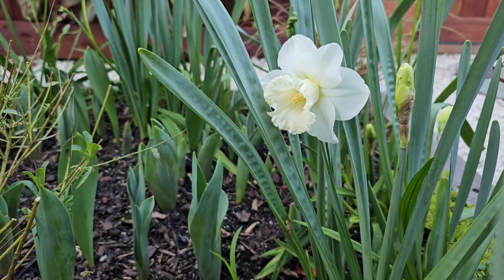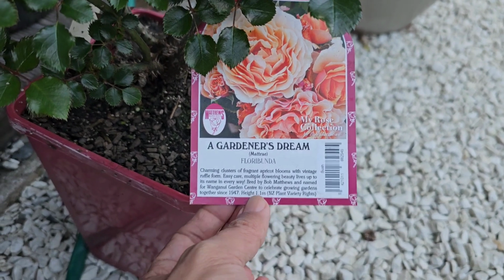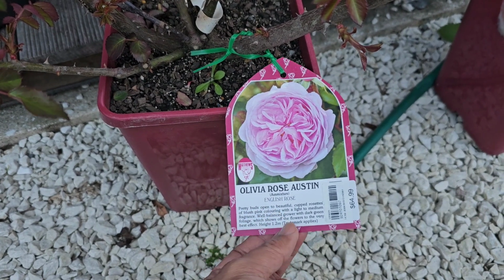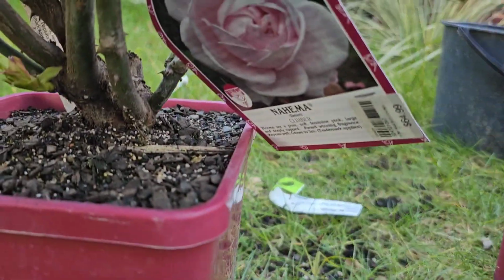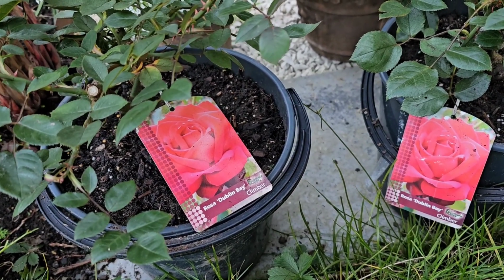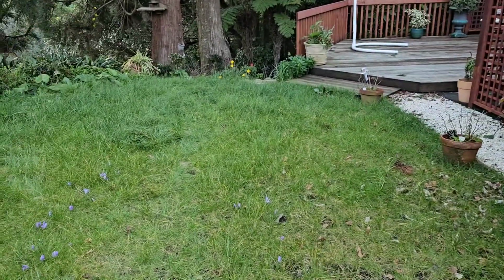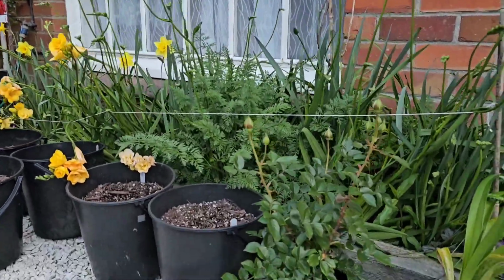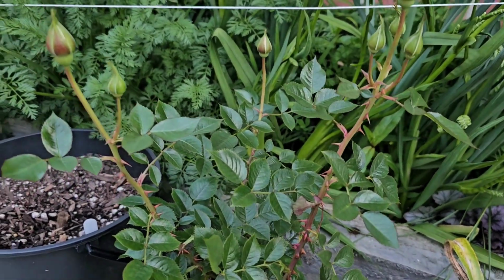More Roses Coming In To Our Garden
Hi guys i just want to share with you some more roses coming in to our garden and they are David Austin rose and Delbard rose which im really excited about to see blooming here in our garden this spring.

I fell inlove with these roses when we visited Kew Gardens in London, UK and if you haven't watched that video yet here is the link and im sure that you will enjoy that too.